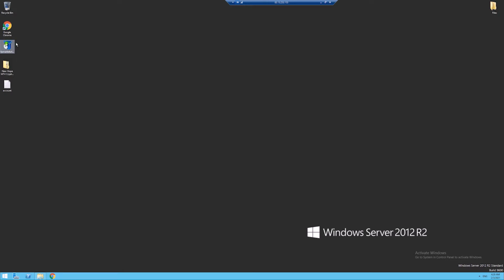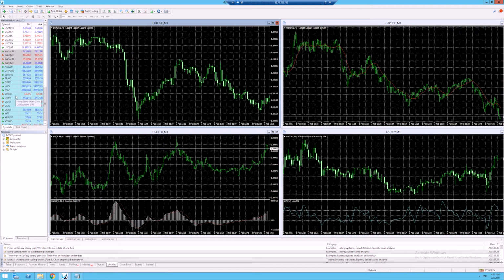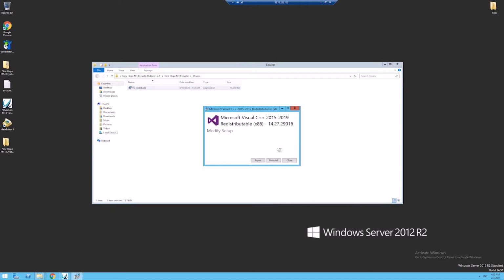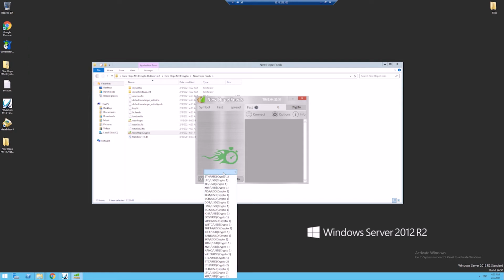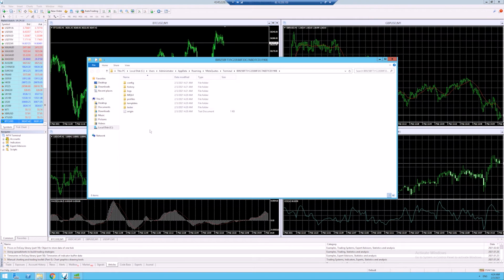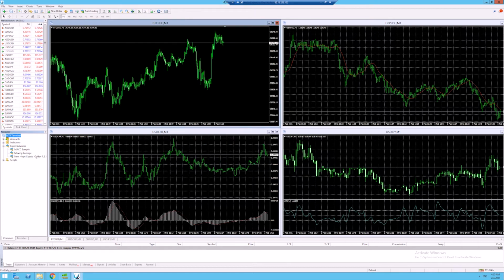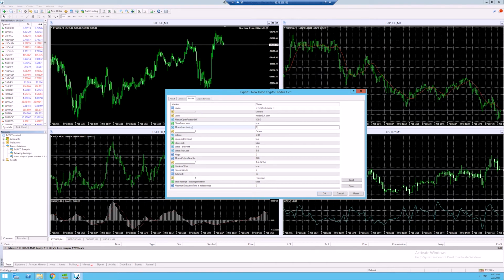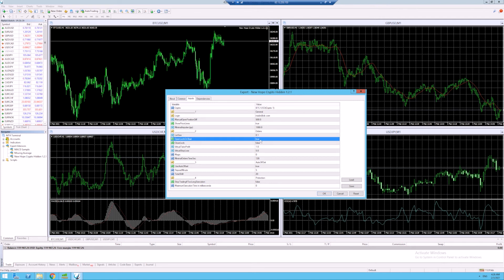BULL CRYPTO Installation (ENG) version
Welcome dear friends and viewers of our channel!
This is another video guide to help you install our Expert Advisor on your PC. To make trading cryptocurrency more comfortable!
All profitable trading!